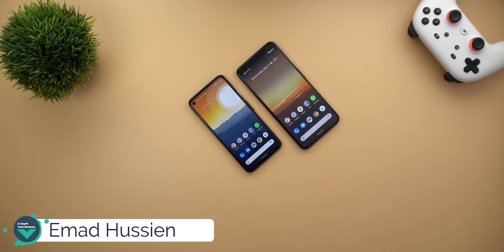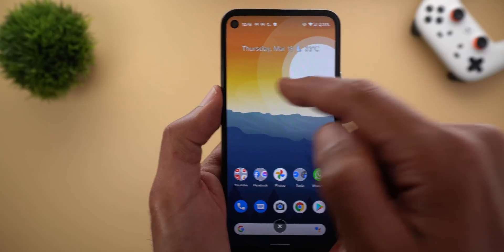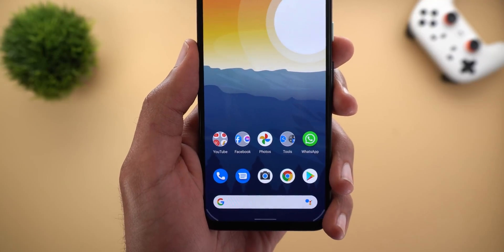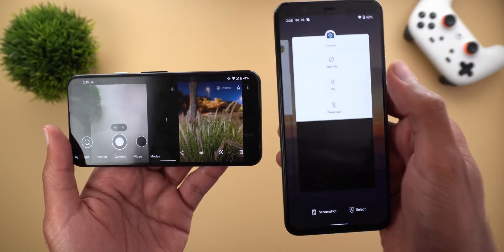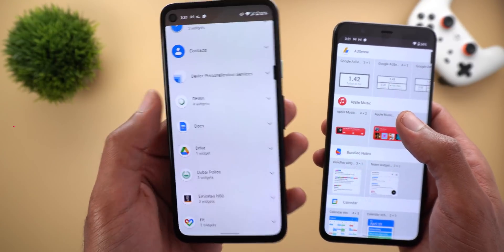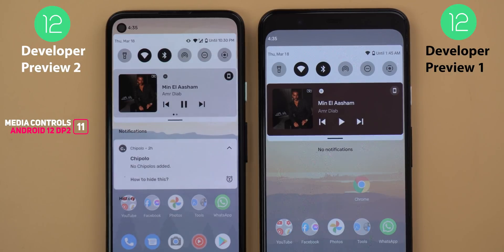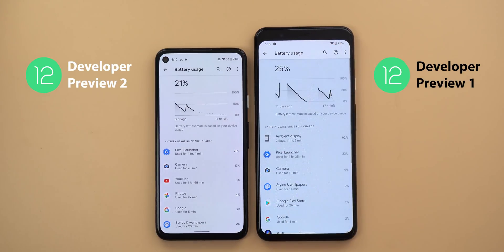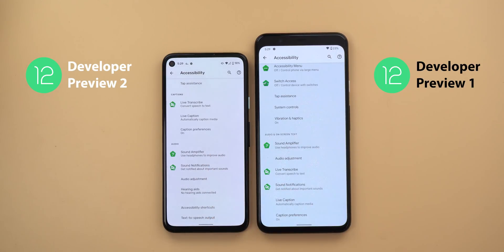Android 12 Developer Preview 2 -GCam Split Screen Support, PiP Pinch-to-Zoom, One-Handed Mode & More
In this video am going to show you all the new functional and visual changes in Android 12 Developer Preview 2, there are quite few exciting features in this build and below are the new changes:

Android 12 Picture-in-Picture (PiP)
- PiP support pinch-to-zoom.
- PiP has bigger size.
- PiP pinch-to-zoom & bigger size are supported in Apps & videos

Android 12 One-Handed Mode:
- Ability to turn it on in settings.
- Ability to set a time out window for the one-handed mode.
- Automatically deactivate one-handed mode when switching apps.
- Ability to tap and hold on home indicator to reveal the hidden part of the app.

Google Camera Split Screen Support in Android 12:
- Ability to use GCam in split screen
- Ability to play videos from Google photos while recording a video using the camera app in split screen mode

Android 12 Screenshots:
- Adding emojis to screenshots no longer available in developer preview 2

Android 12 Lock Screen Tweaks:
- Emergency call button change.
- New PIN keypad design.
- Thicker pattern trail line

Android 12 Home Screen
- New widgets picker will show the widgets in a list with collapsible items for each app.
- Some icons are smaller with rounded circle around them.
Recent Apps Screen
- App icons now float over the app cards

Media Controls
- Media controls no longer match the album art color but they will match the device accent color instead.

Dark theme
- It has lighter background  color for the notifications shade, the app drawer and settings  while the app folder and quick app shortcuts are darker

Styles & wallpaper app
- Tweaked screens while creating new styles

Settings
- New design with light grey color for the background and the search bar is slightly elevated.
- More prominent horizontal lines to separate between menu items
- New toggles for dark theme, night light, adaptive battery, do not disturb & adaptive
- NFC has a new toggle to require device unlock for NFC interactions.
- New “View battery usage” button under battery settings.
- Battery saver got a new toggle

Extra hidden features
Android 12 DP2: People Space widget takes shape, reminds you to talk to your friends and family:

Android 12 DP2: New device search bar in the works for Pixel Launcher, possibly others

Android 12 DP2: ‘Game dashboard’ to add quick access to recording, YouTube streaming, more

***Time Codes***

0:00 – Intro
0:32 – Build Number
0:44 – Picture-in-Picture
2:18 – One-Handed mode
4:12 – Gcam Split Screen Support
5:11 – Screenshots
5:22 – Lock Screen Refinements
6:05 – New Widgets Picker
6:43 – Apps Icons Tweaks
7:10 – Recent Apps Screen
7:17 – Light Theme Tweaks
7:42 – Dark Theme Tweaks
8:06 – Media Controls New Styling
8:23 – App Folders Tweaks
8:28 – Styles & Wallpapers App
8:49 – Settings
10:56 – Hidden Features
11:24 - Outro

Tags & Keywords
Android 12, Developer Preview 2, Google, Pixel 4a, Pixel 4 XL, Developer Preview 1 vs Developer Preview 2